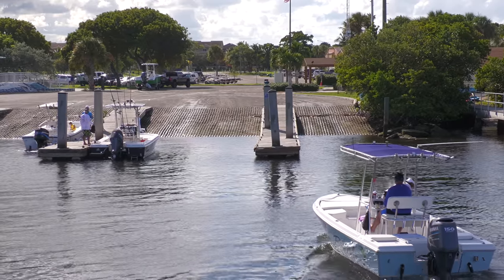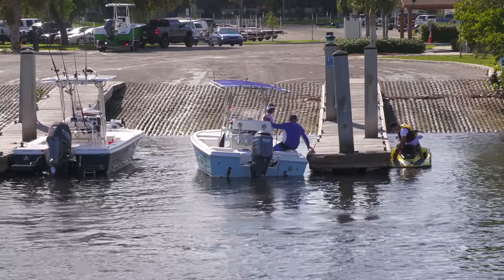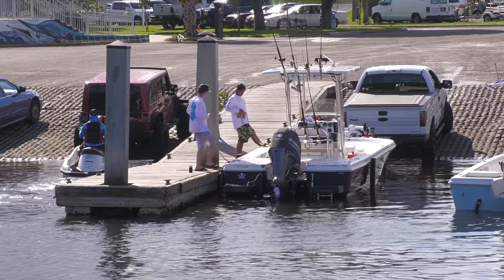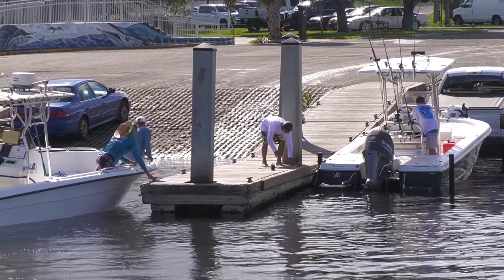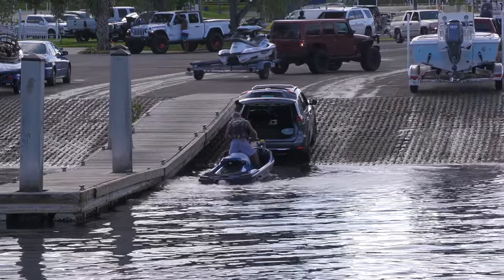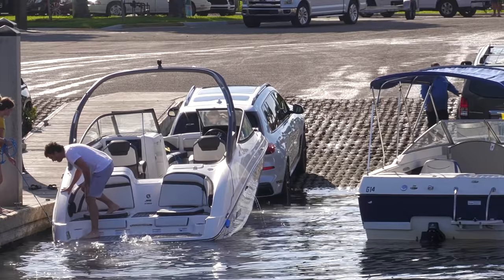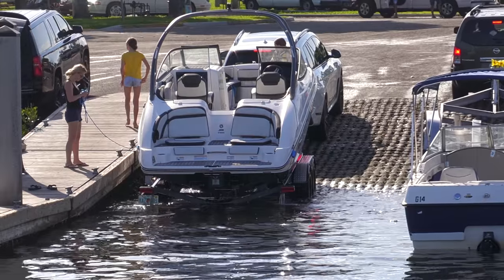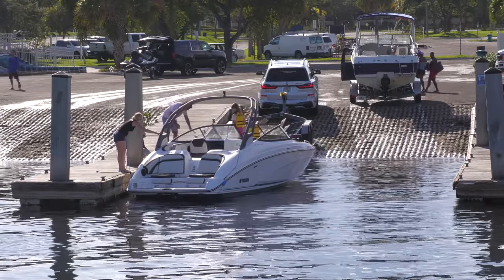How To Blow Your Motor At The Ramp!! | Miami Boat Ramps | Boynton Beach